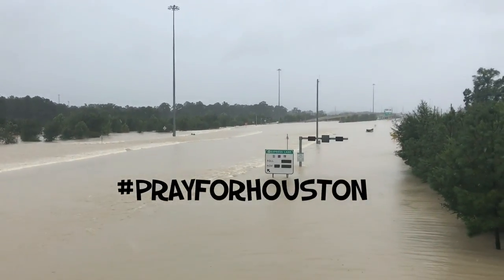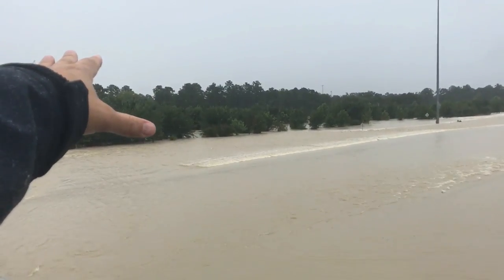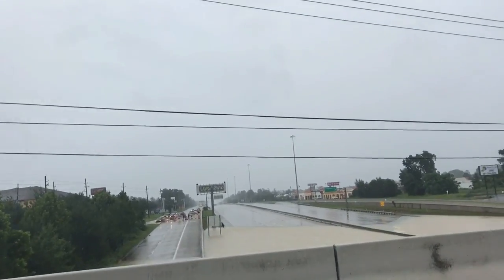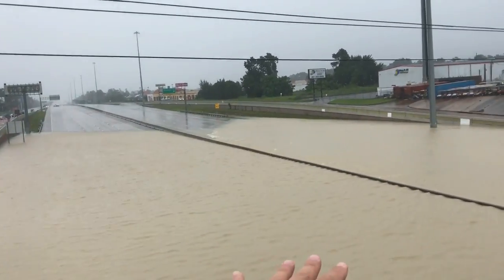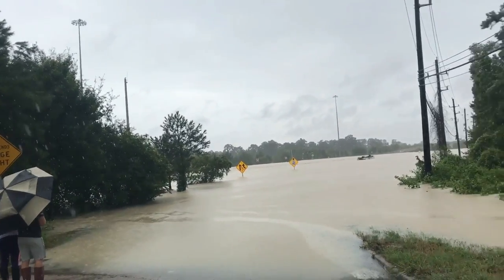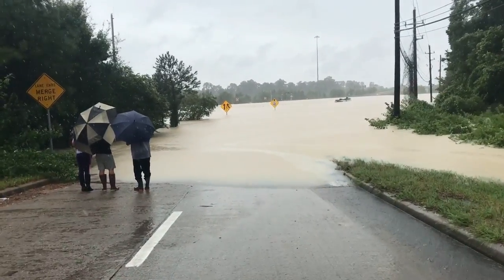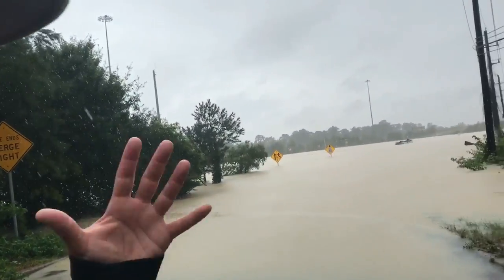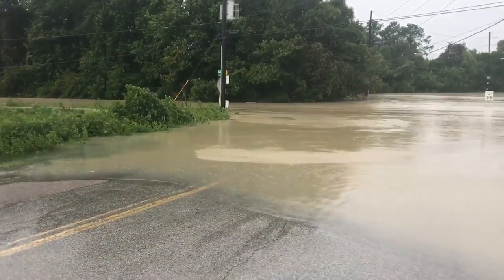Kingwood Texas Hurricane Harvey flooding San Jacinto River 59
Flooding has overtaken the 59 at San Jacinto. We are on Sorters Bridge overlooking the devastation.